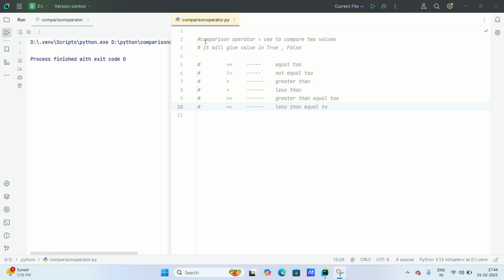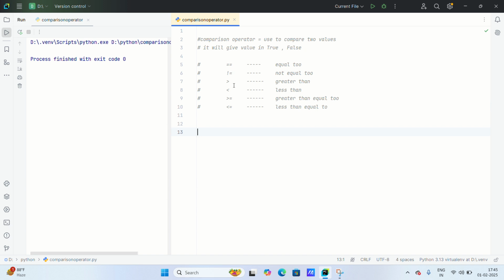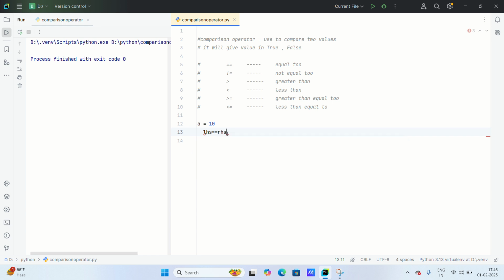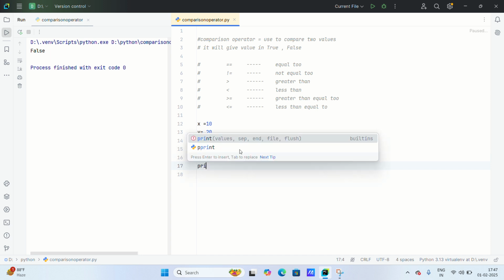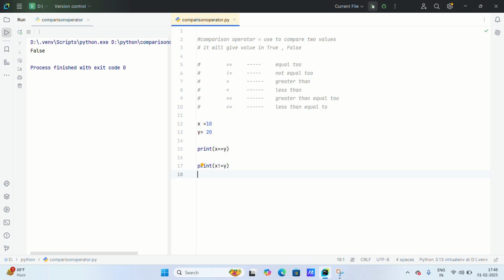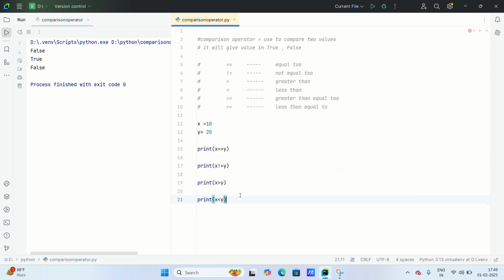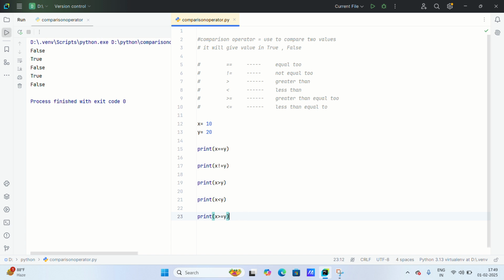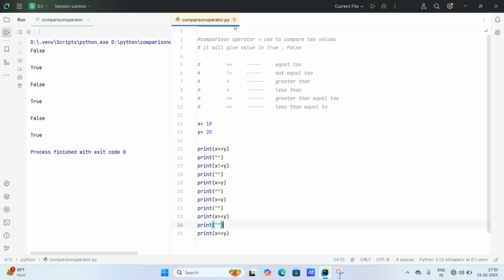comparison operator in python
comparison operator in python language == , !=, greater than less than greater than equal to less than equal to